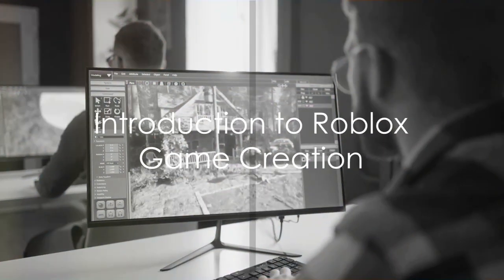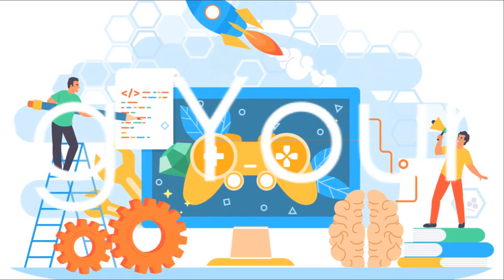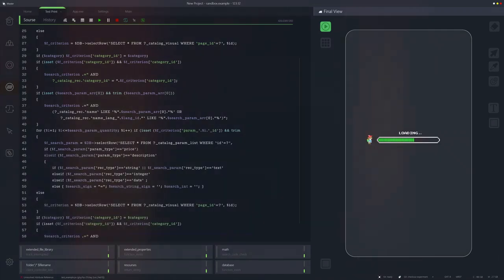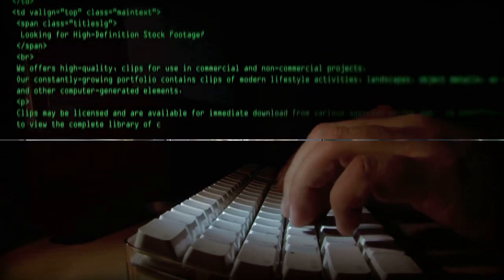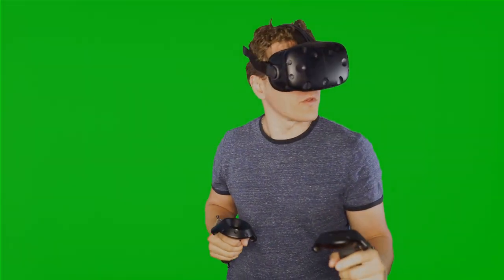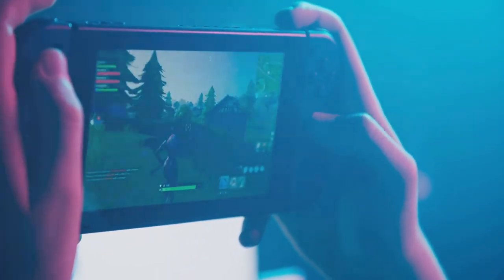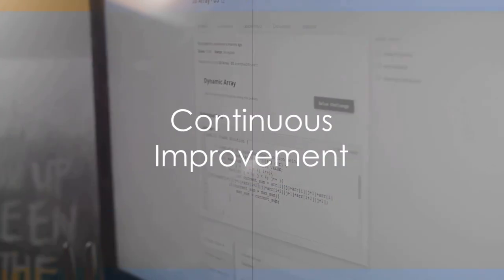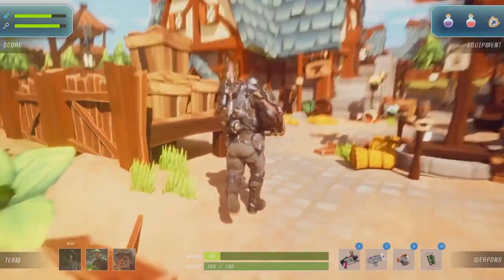Unlock Your Creativity: Build Your Dream Game on Roblox!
Embark on a journey of creativity and game development with Roblox! Learn step-by-step how to bring your ideas to life, from building immersive worlds to scripting engaging gameplay. Discover insider tips and tricks to make your game stand out and attract players worldwide. Join the Roblox community and unleash your imagination today!